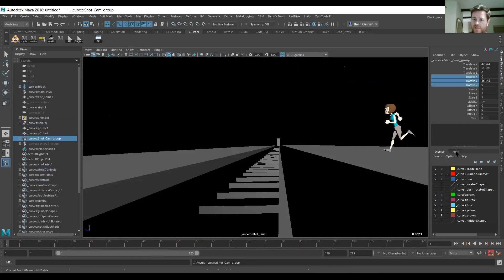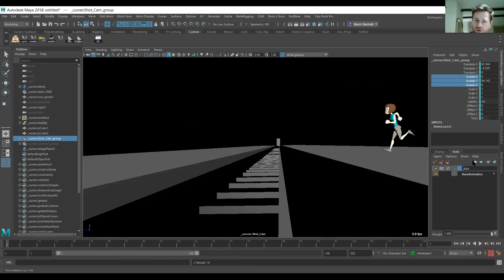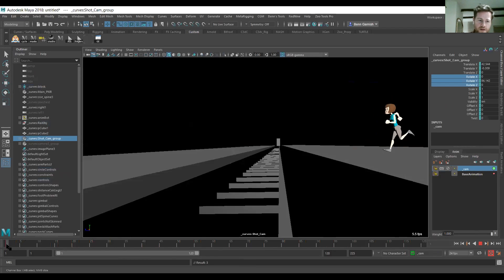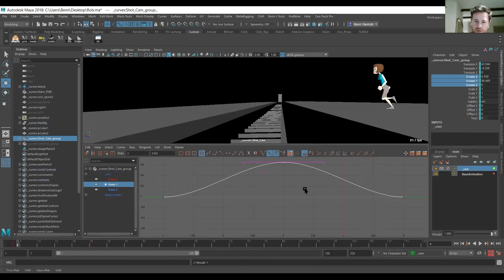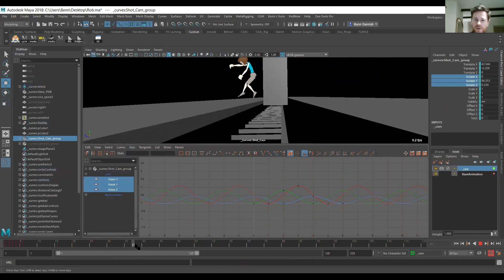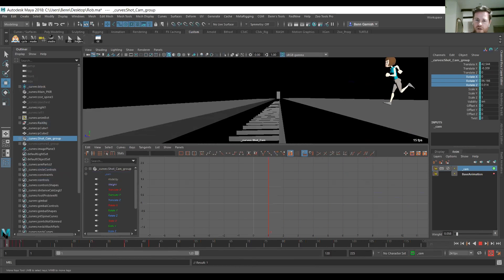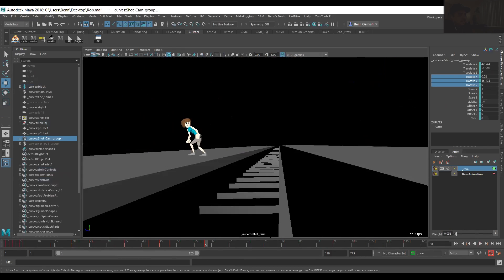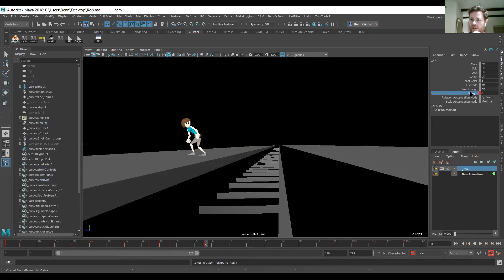Quick and Easy Camera Shake in Maya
In AnimSchool's Body Mechanics class, instructor Benn Garnish shows how to quickly animate a camera shake using an animation layer and the graph editor.

This is a clip from AnimSchool's Body Mechanics class. To view more great class clips, visit the AnimSchool Blog